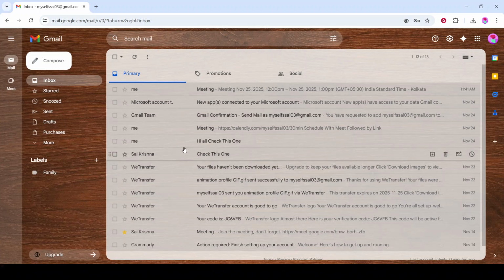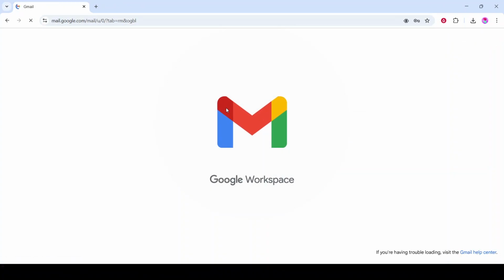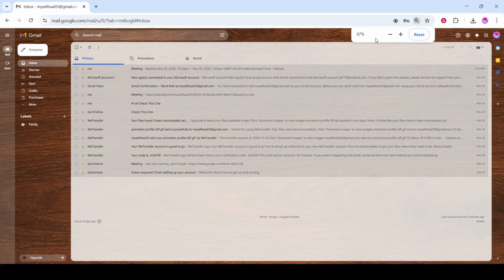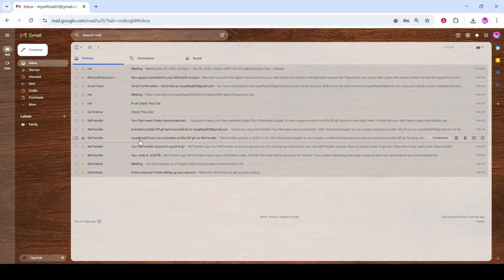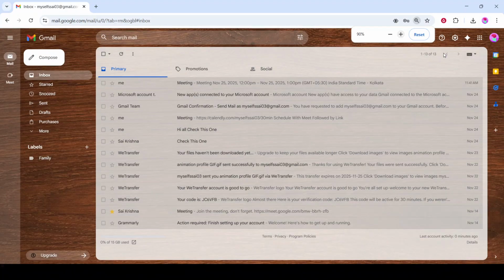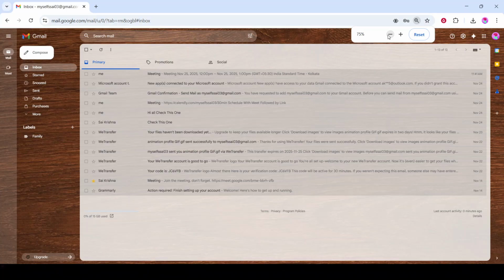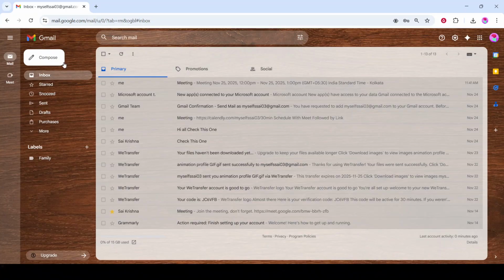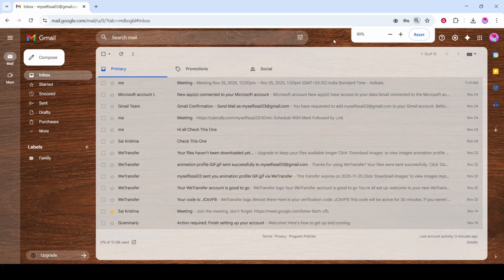How To Zoom Out on Gmail for Mac & Windows 2026 (Step By Step)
Learn How To Zoom Out on Gmail for Mac & Windows in this video.

In This Video, We'll Show You 👇
Zoom Out Gmail
Gmail Zoom Out
Gmail Zoom
Zoom Out
Gmail
Zoom Out Gmail Mac
Zoom Out Gmail Windows
Gmail Mac Zoom
Gmail Windows Zoom
Mac Gmail Zoom
Windows Gmail Zoom
How To Zoom Out Gmail Mac
How To Zoom Out Gmail Windows
Gmail Zoom Settings
Change Gmail Zoom
Adjust Gmail Zoom
Gmail Zoom Level
Gmail View Settings
Gmail Display Settings
Gmail Font Size
Gmail Text Size
Gmail Text Zoom
Increase Gmail Zoom
Decrease Gmail Zoom
How To Change Gmail Zoom
Gmail Zoom Out Shortcut